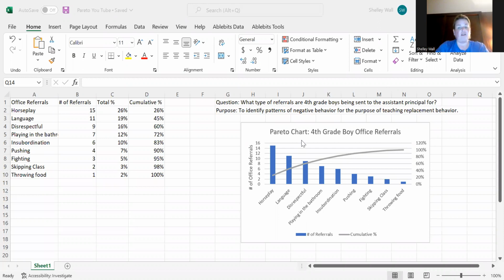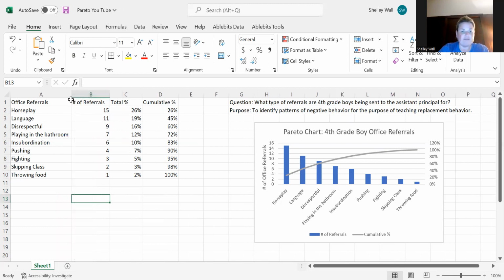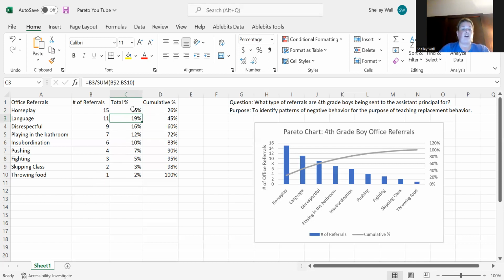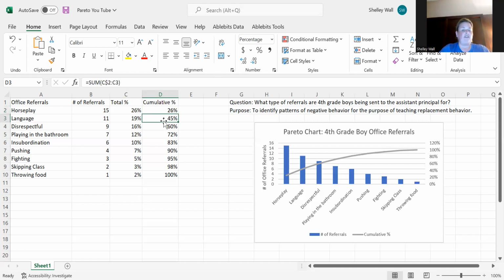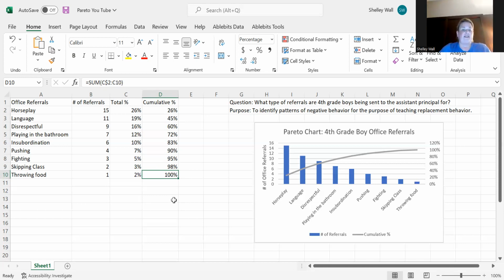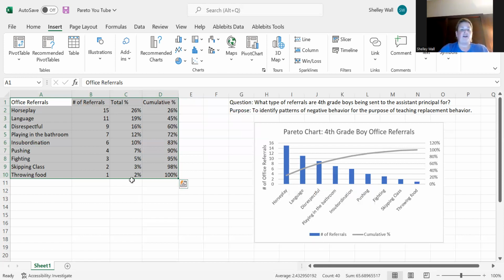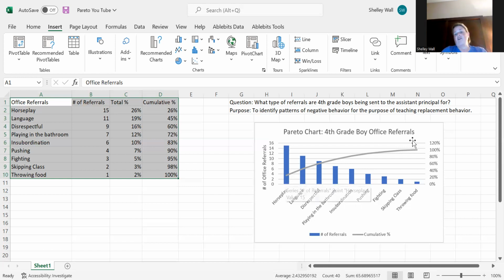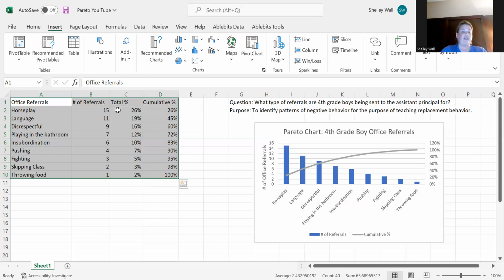Creating a Pareto Chart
Basic overview of the purpose of a Pareto Chart